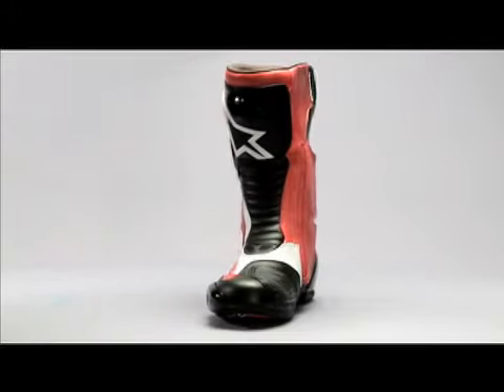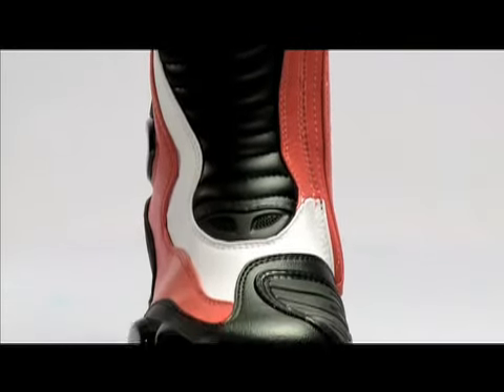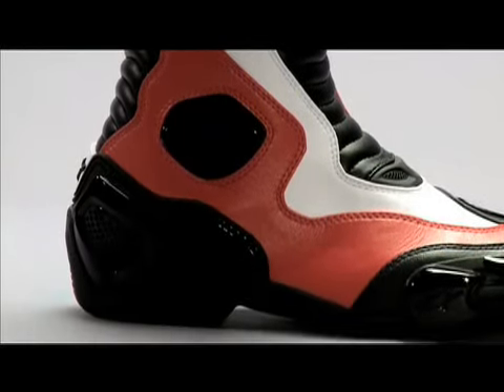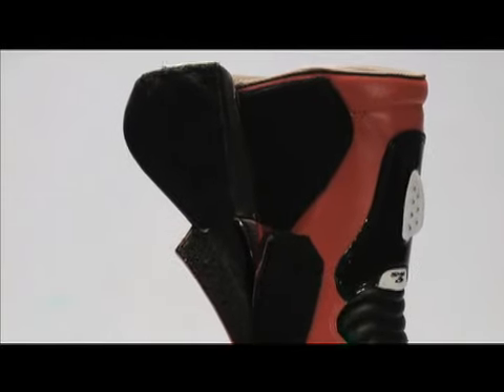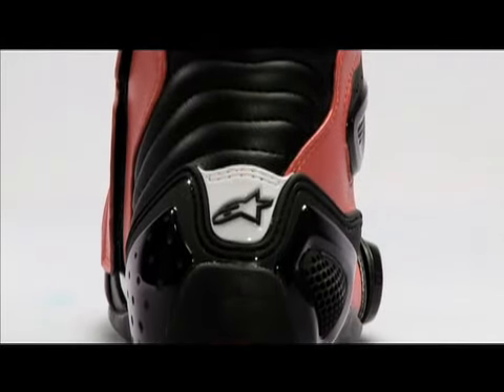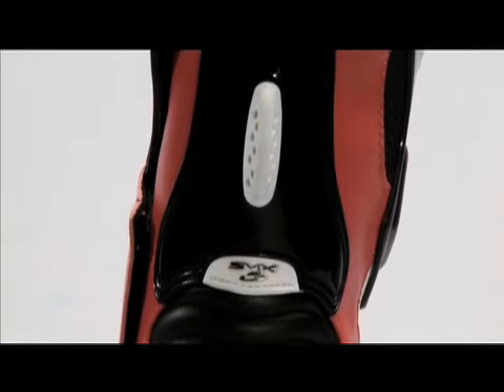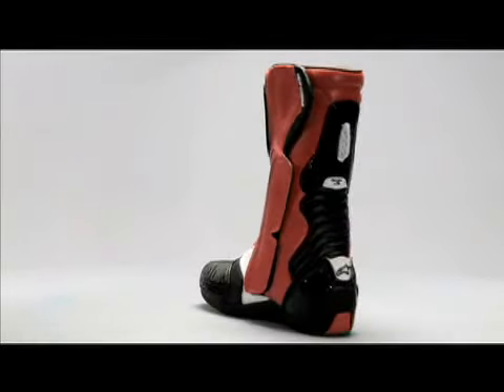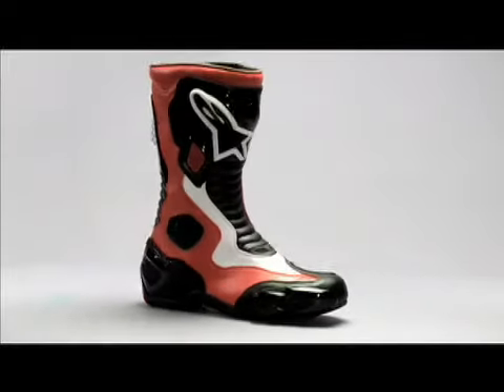Alpinestars S-MX 5 Motorcycle Boots - GhostBikes.com